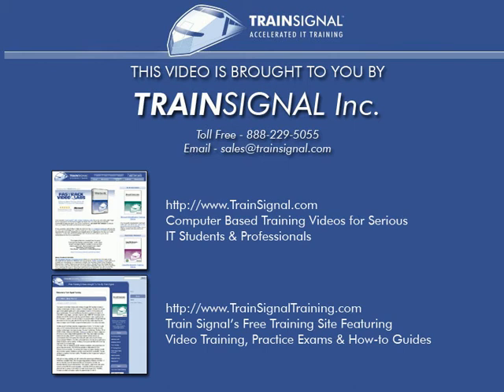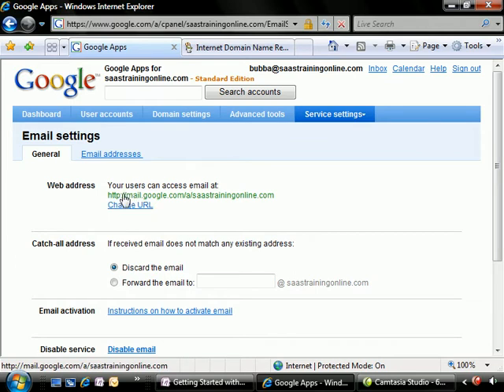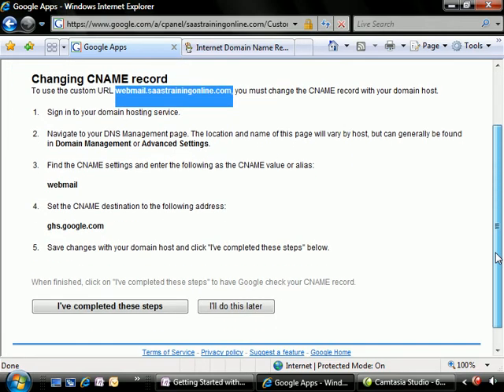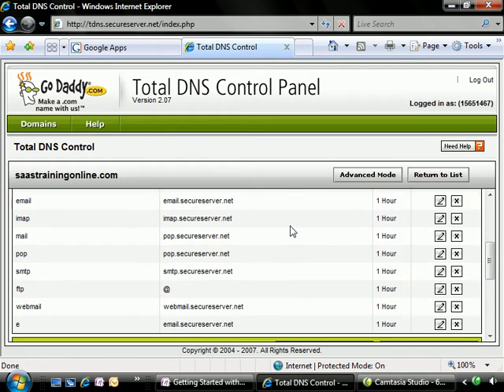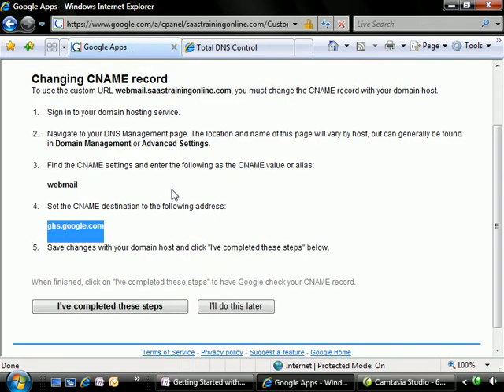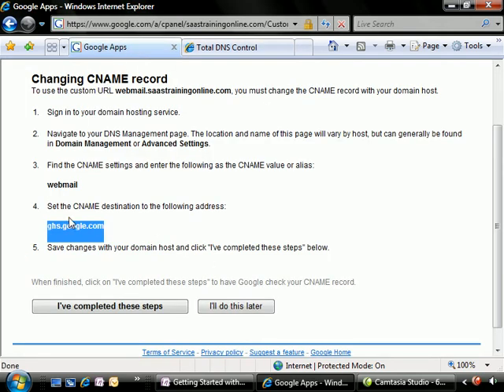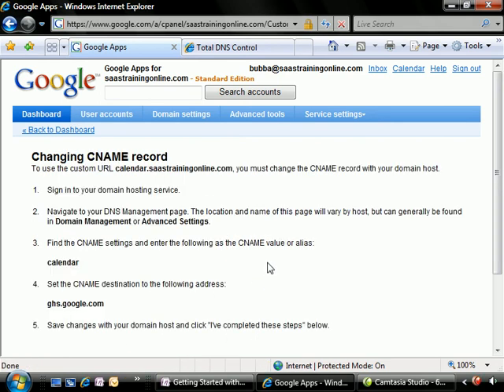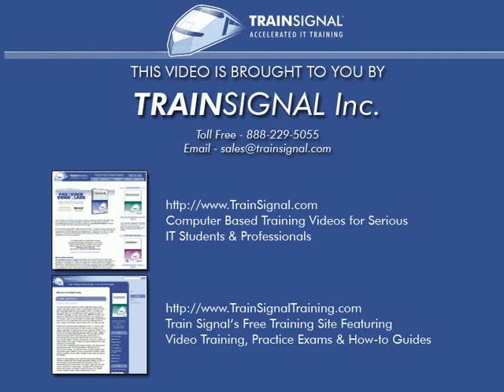How to use Google Apps Easy URLs